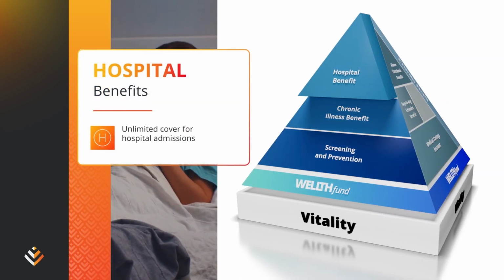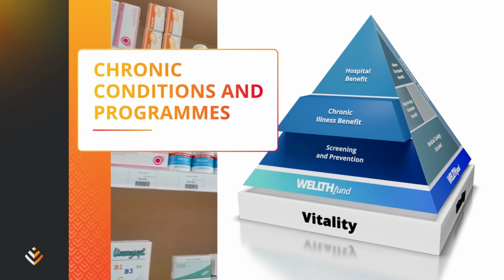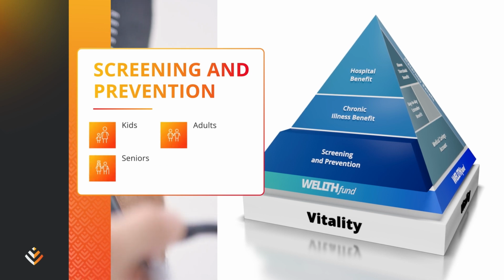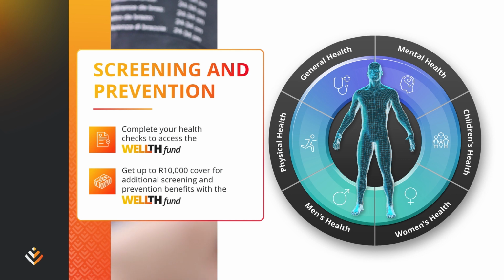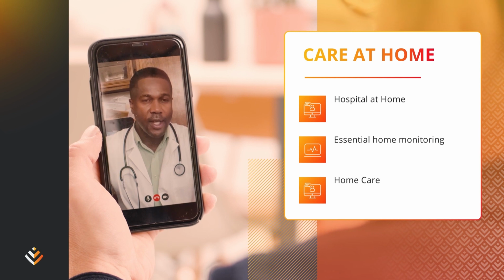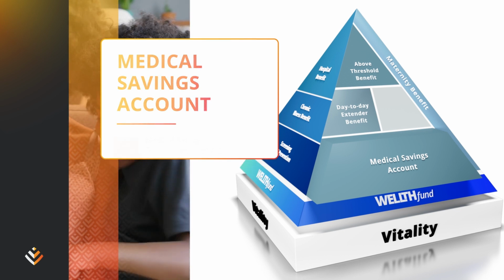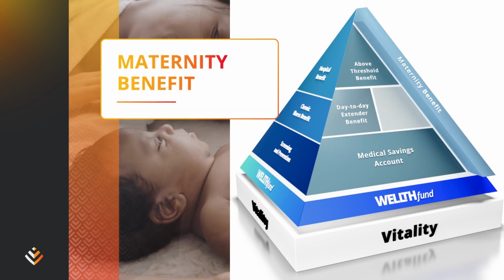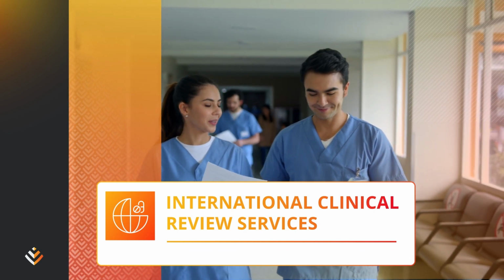Discovery Health Medical Scheme Priority Plans 2024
For the best quality healthcare to support life’s inevitable moments, Discovery Health Medical Scheme provides comprehensive healthcare that is just right for you. We’re reimagining your healthcare and we want you to have complete comfort knowing that your health and the health of your family is secure. Let’s look at the key benefits and features of the Priority Plans.